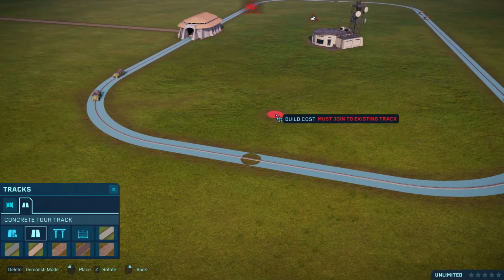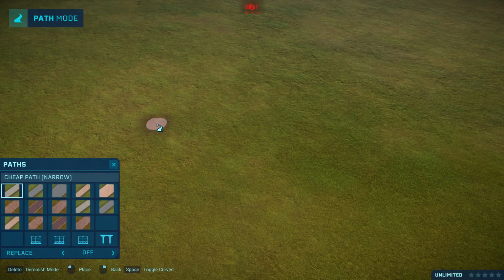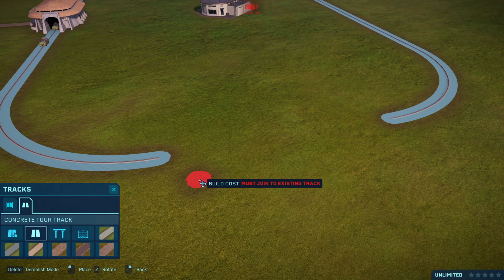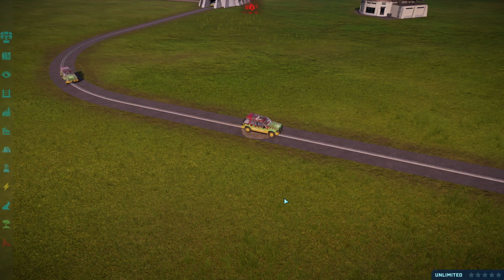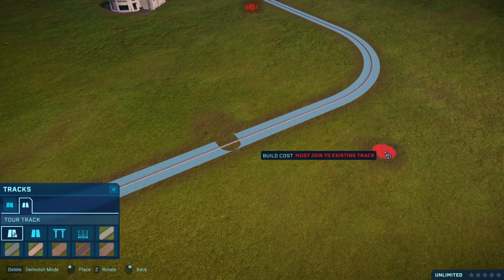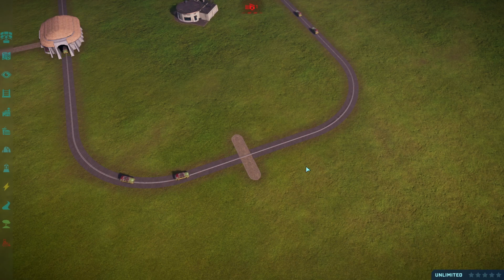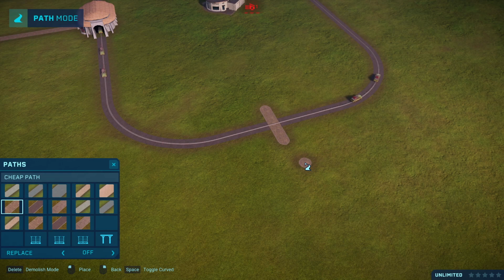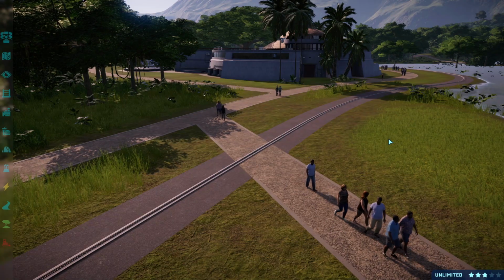JWE: Track Crossing Building Tutorial (for Ultimate Mixed Eras and JP Era Overhaul)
Yes I'm a bit ill, shush.

A little guide showing how you can use the new Crossing Tools added in Ultimate Mixed Eras and JP Era Overhaul 1.6 to create path crossings over jeep tour rides.